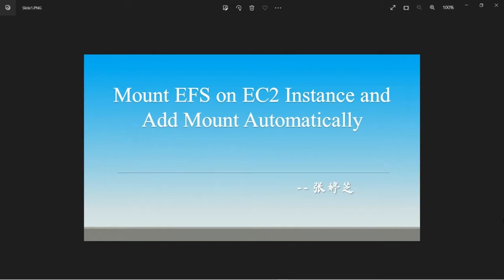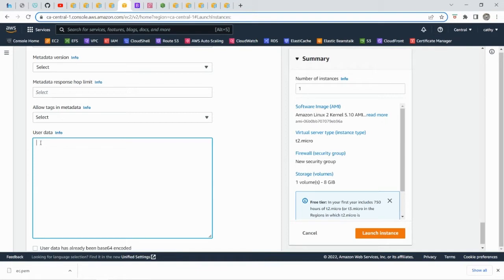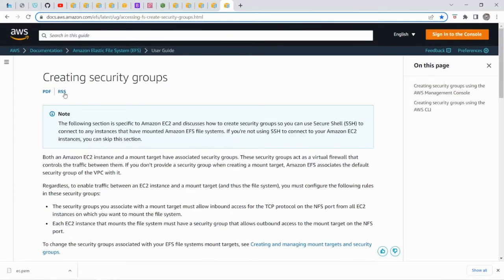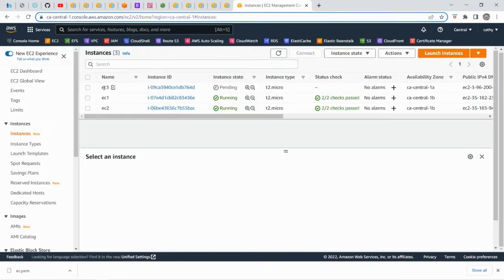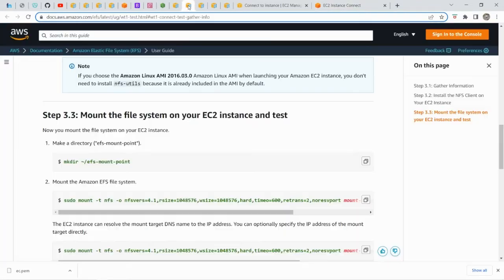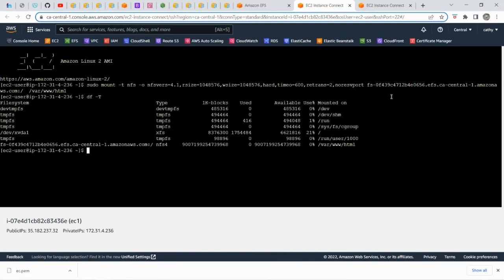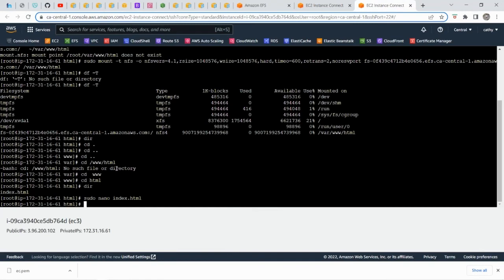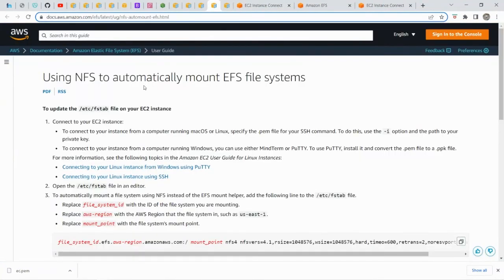Mount EFS on EC2 Instance and Add Mount Automatically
Mount the file system on the EC2 instance

Mounting your Amazon EFS file system automatically

Using NFS to automatically mount EFS file systems

Creating security groups